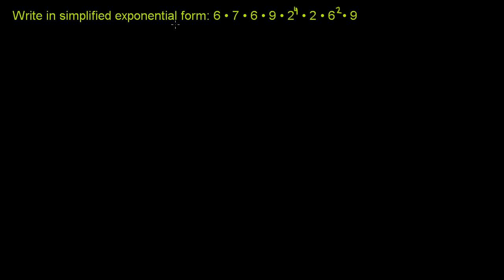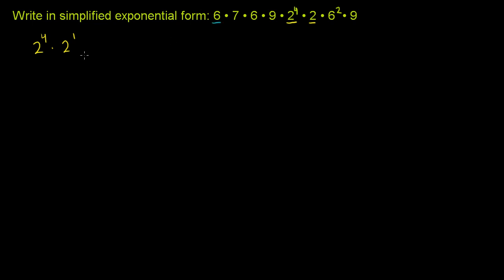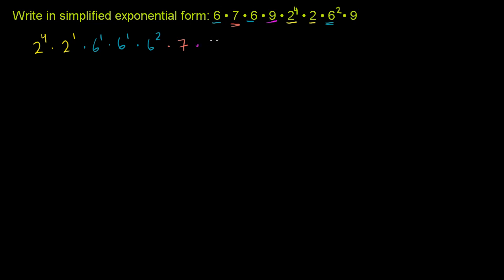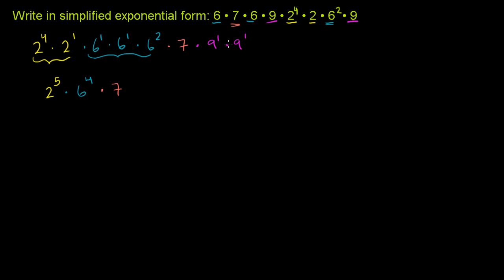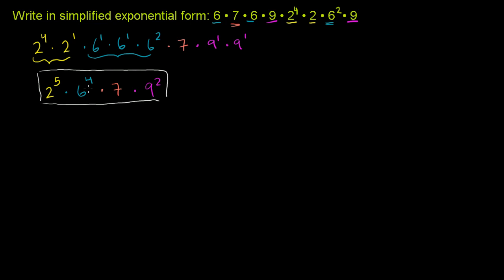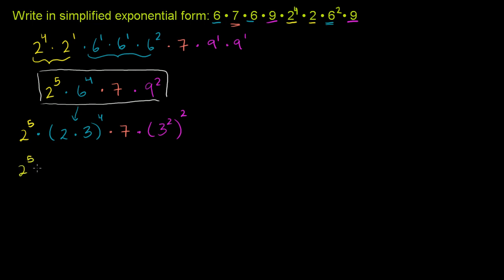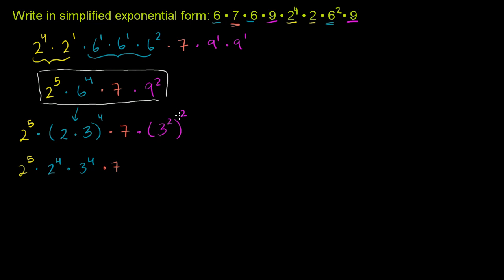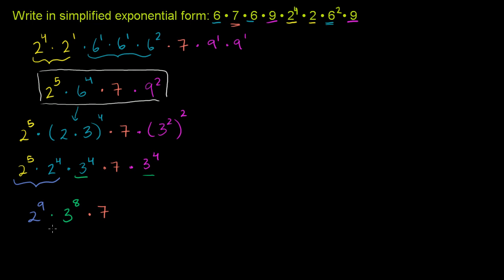Exponent Rules 3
U07_L1_T1_we3 Exponent Rules 3